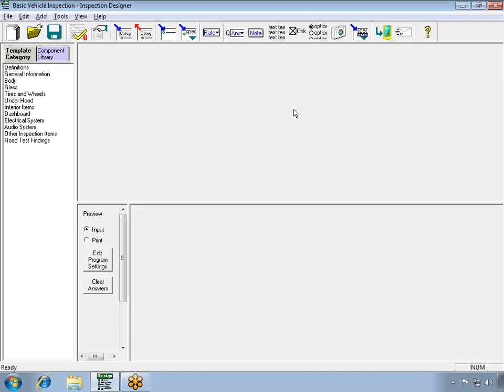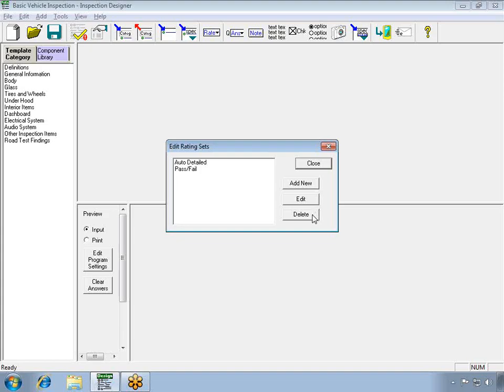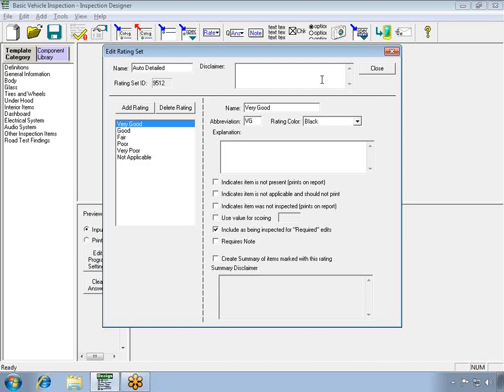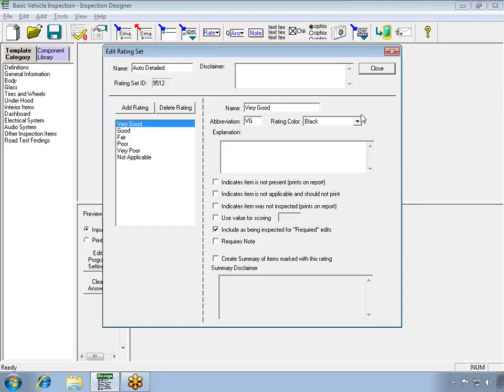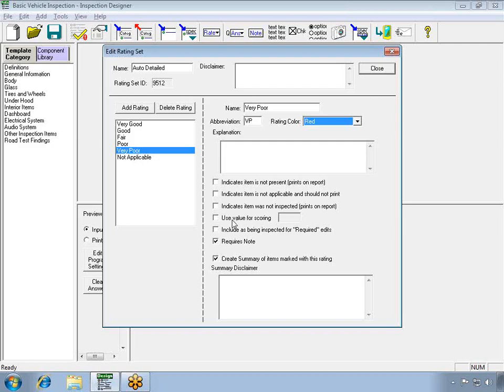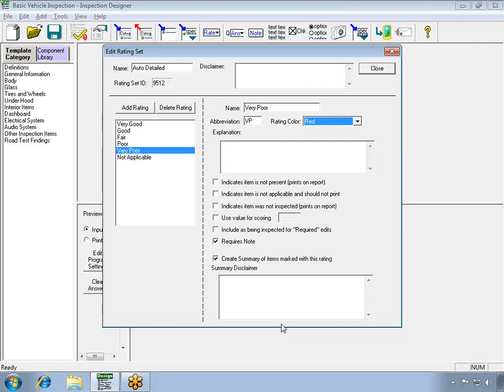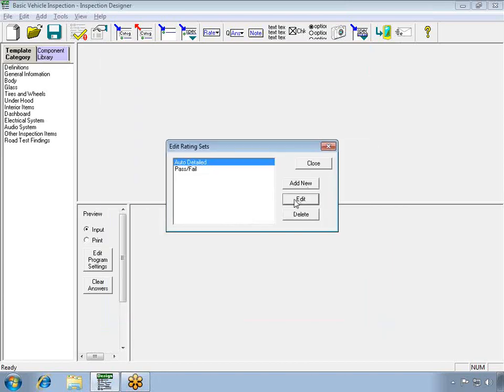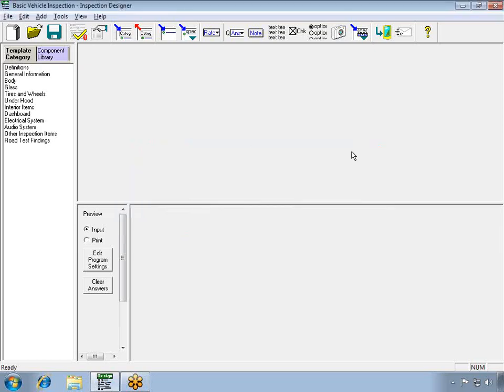PDspect Vehicle: Editing Rating Sets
This tutorial will walk you through the process of editing the rating sets in the PDspect Vehicle inspection software. You are able to add, delete, and edit the ratings for your vehicle inspections.